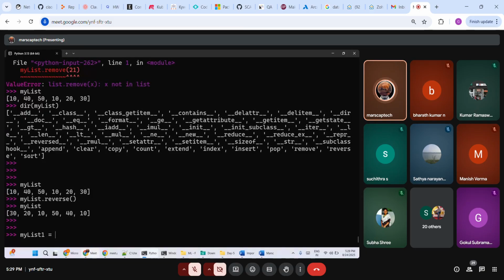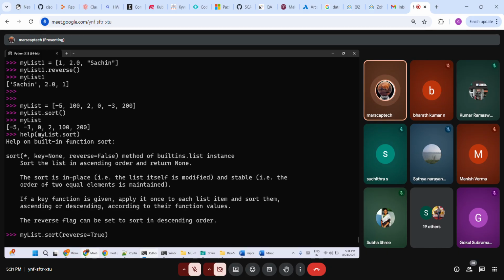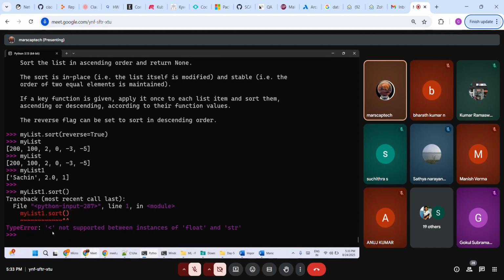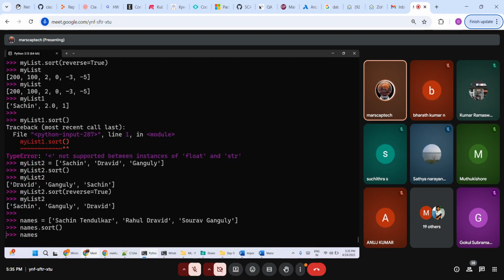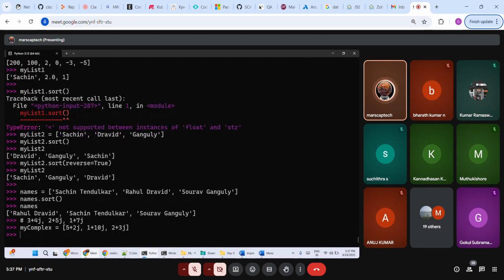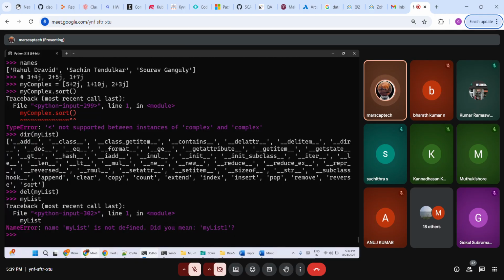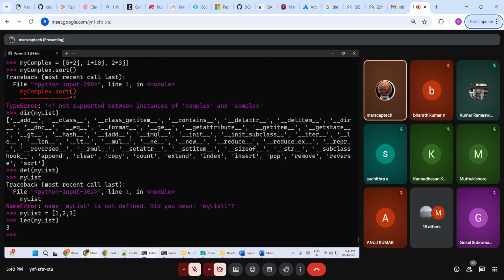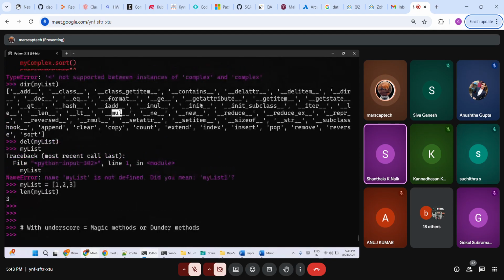Python data structure - List- Part2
List -part2 session